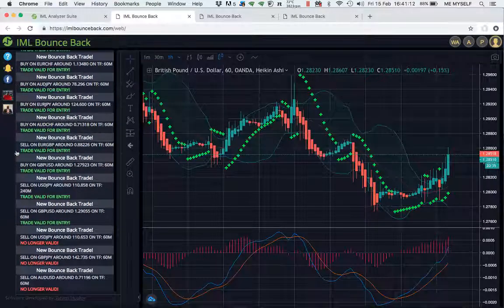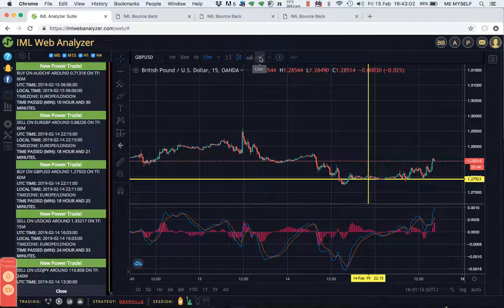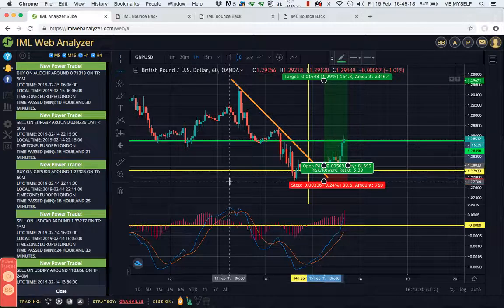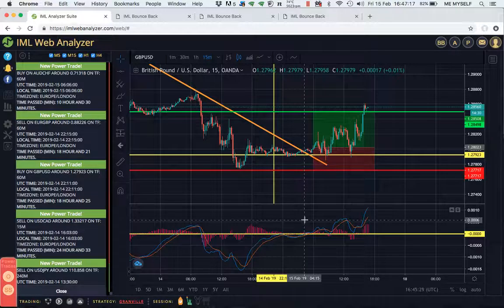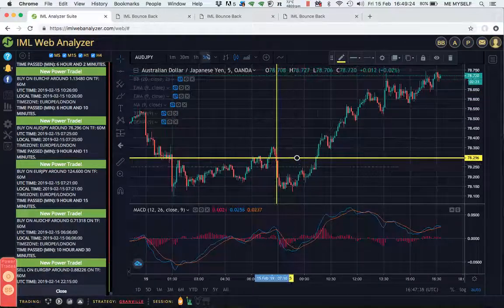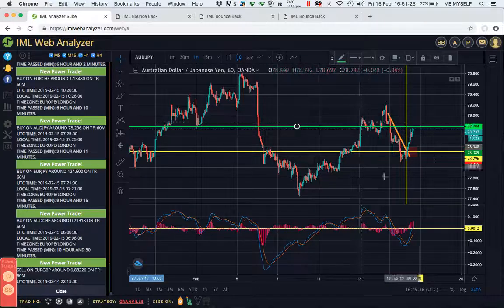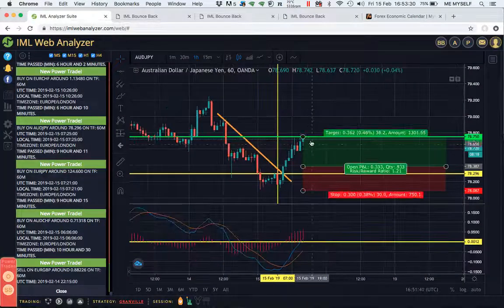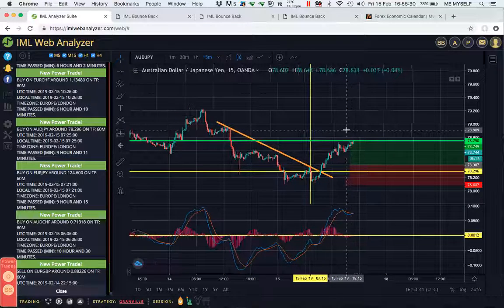Forex Power Trading